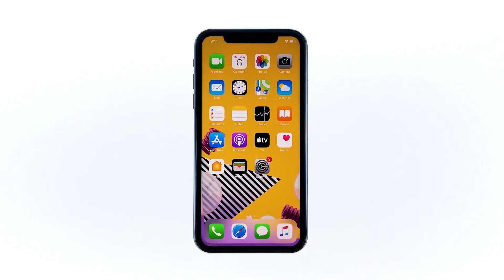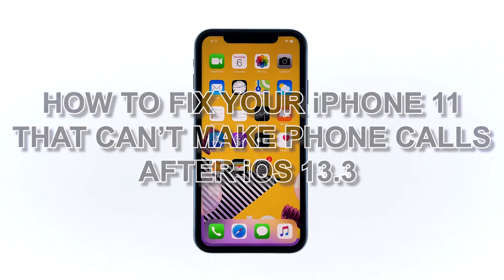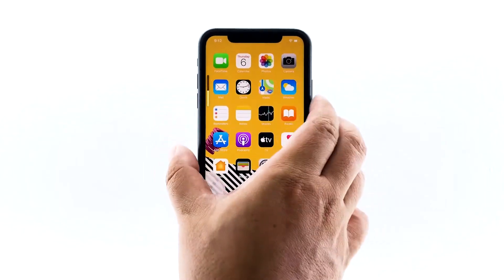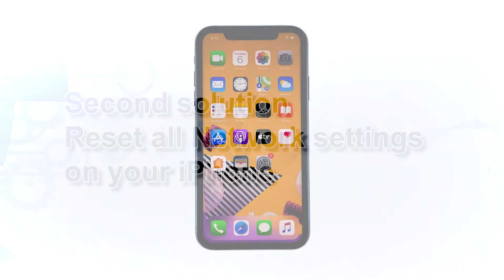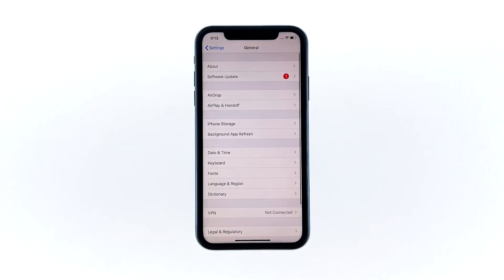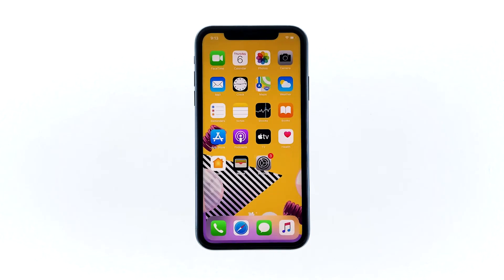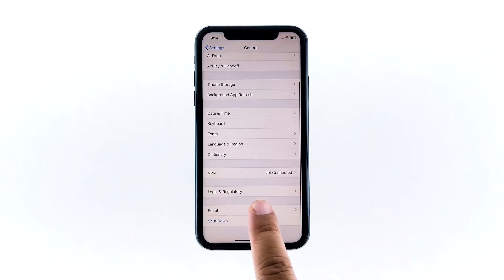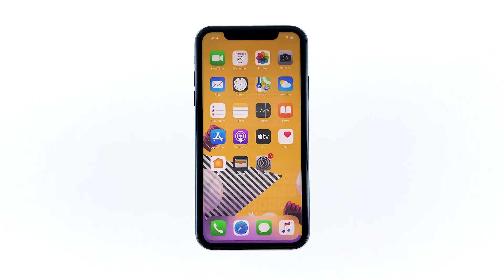How to fix an iPhone 11 that cannot make phone calls after iOS 13.3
When users cannot make phone calls on their devices, the first thing they usually do is contact their service network provider for assistance. But if you think your payment is up-to-date and the problem isn’t account-related, calling your network provider should be your last resort. As a user, you should first try to troubleshoot your iPhone 11, especially if the device was working properly prior to the problem.